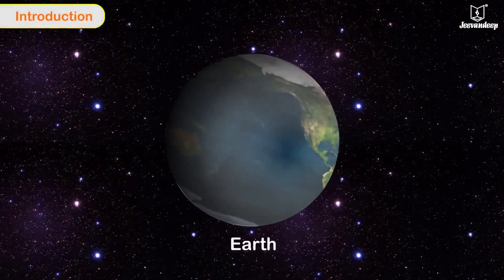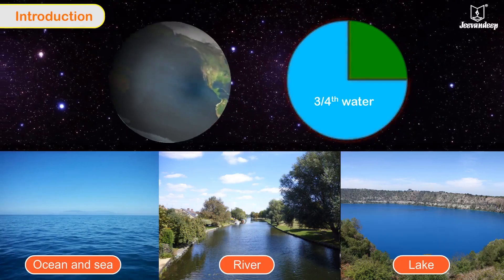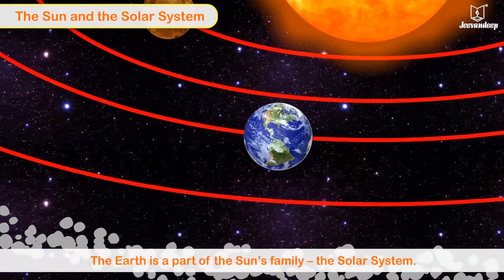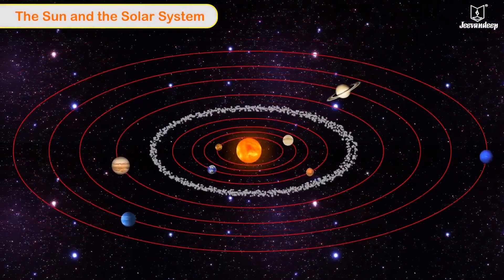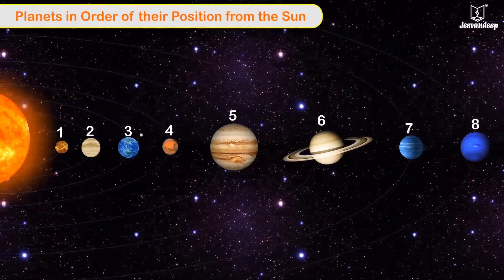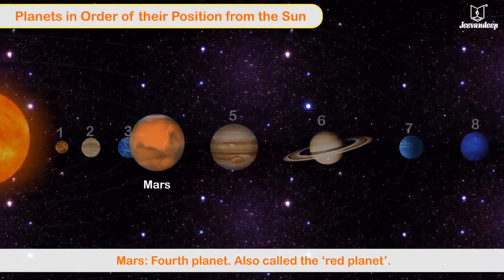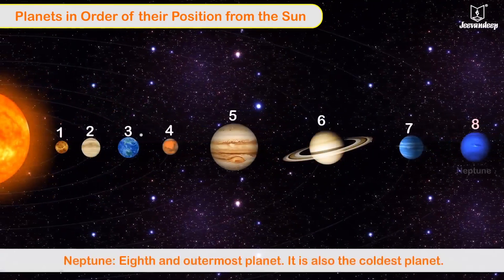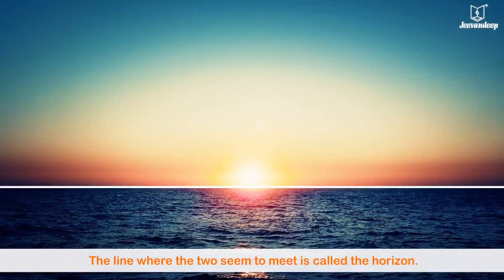The Solar System | New Spark Social Studies Grade 3 | Jeevandeep